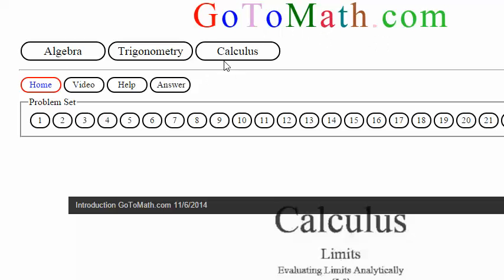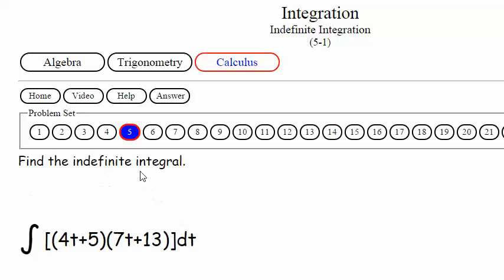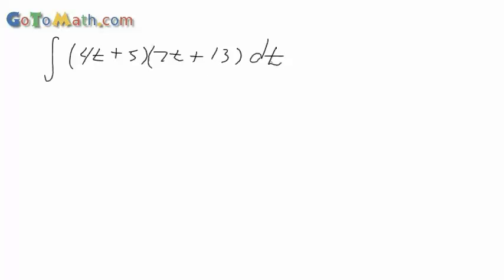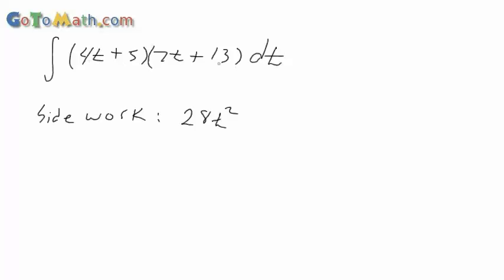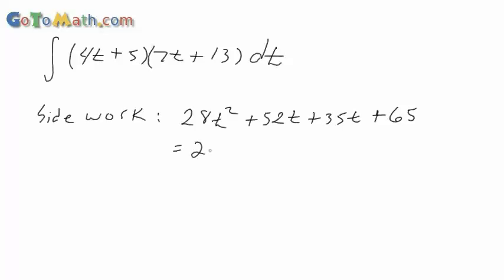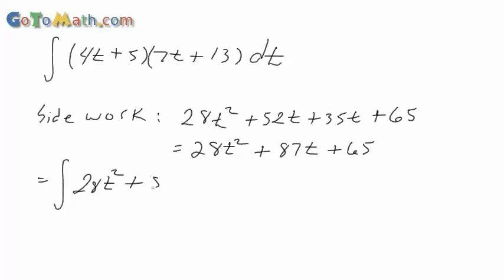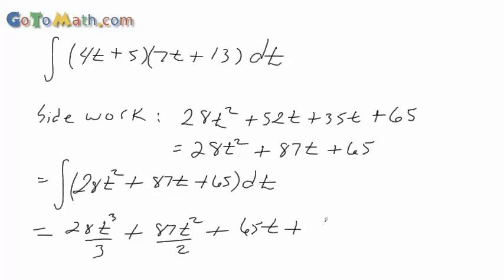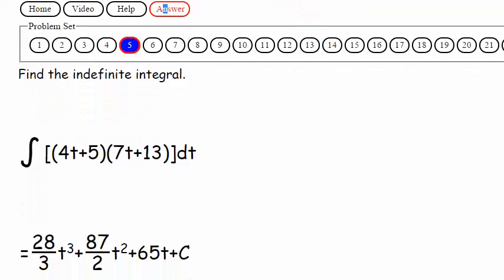Calculus 1 Indefinite Integration b5p1